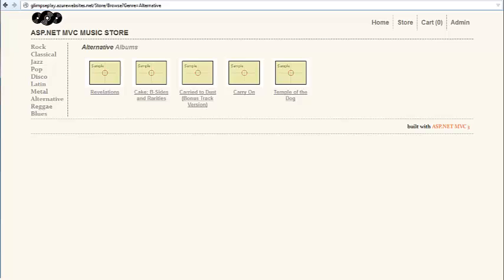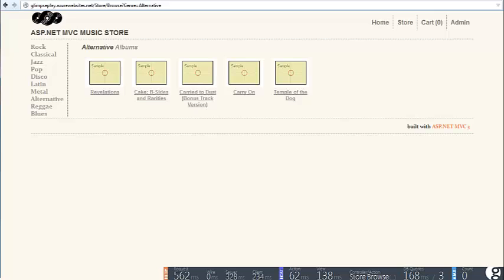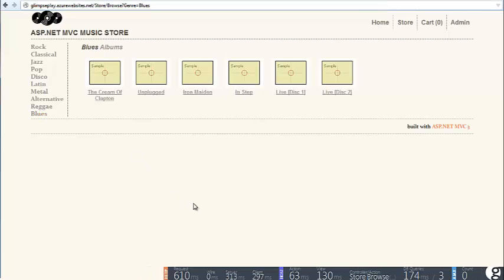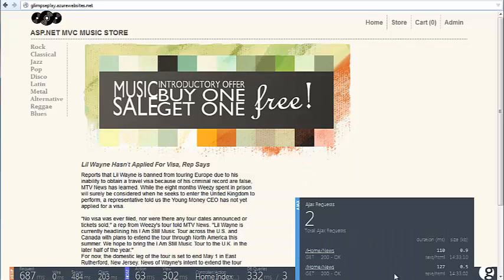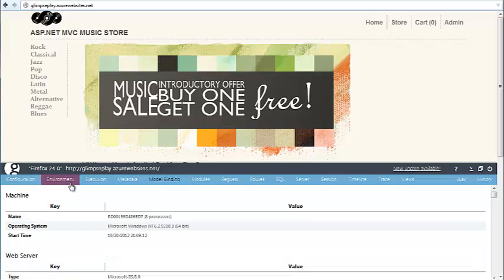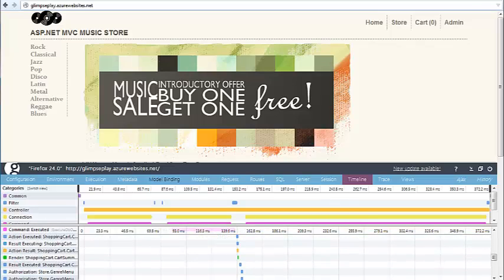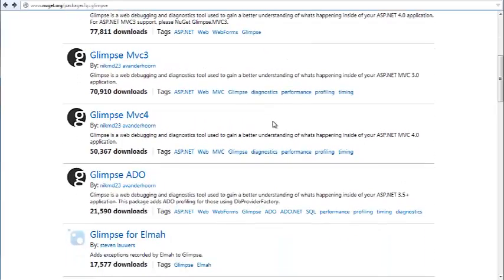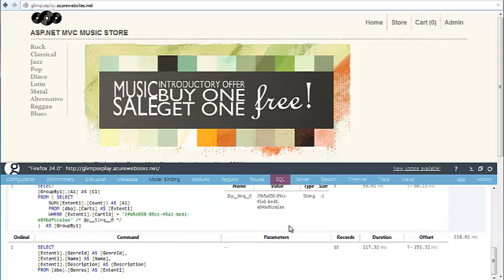Glimpse Introduction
Introduction to what Glimpse is and how to use it.